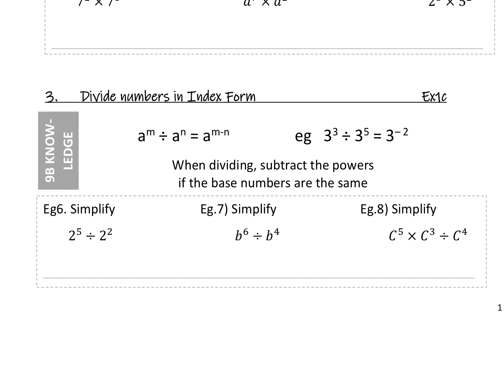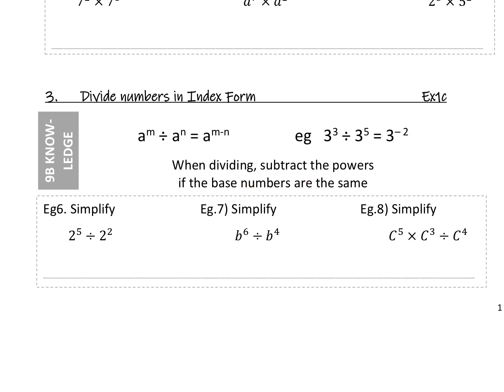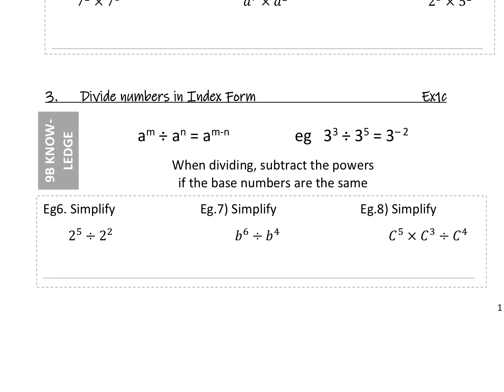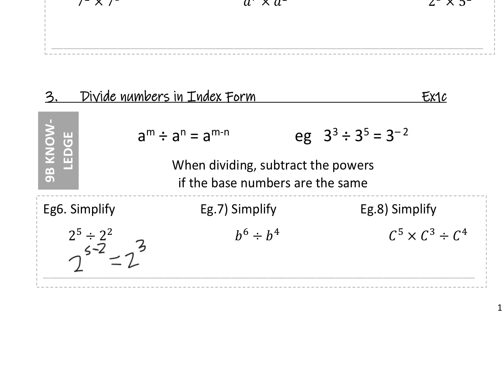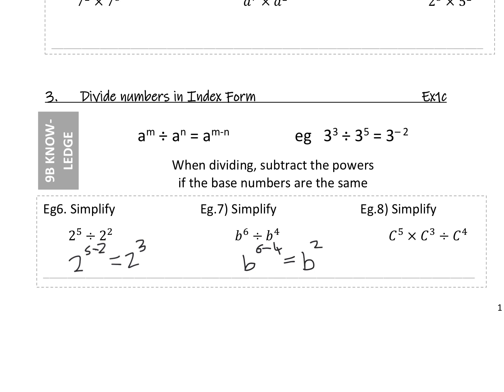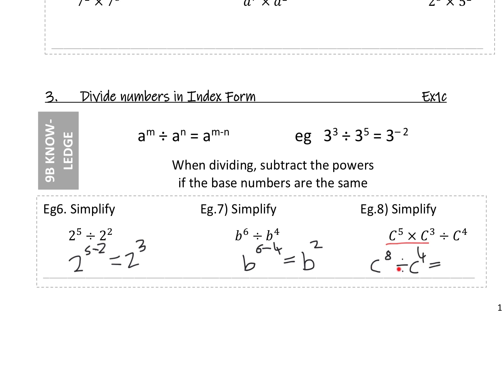Year 9 3. Ex1c Divide numbers in Index Form.mp4